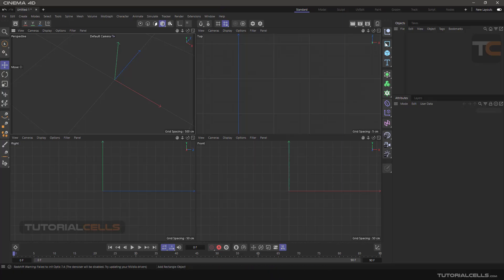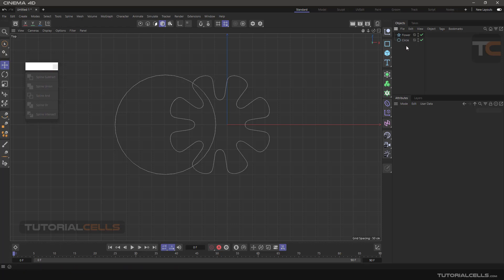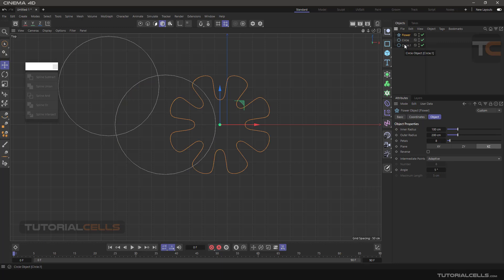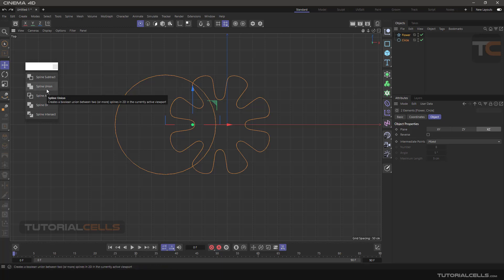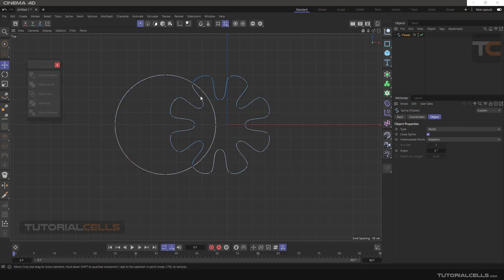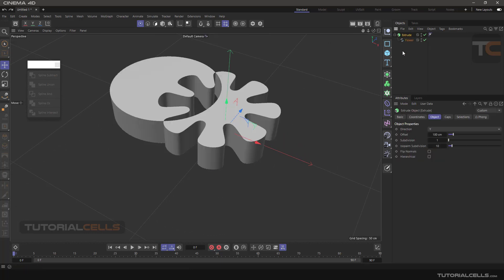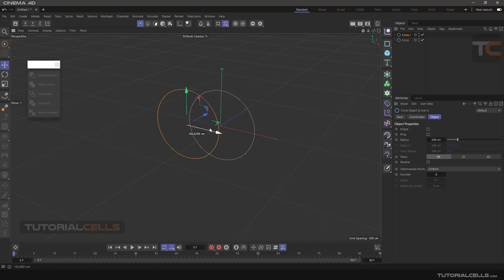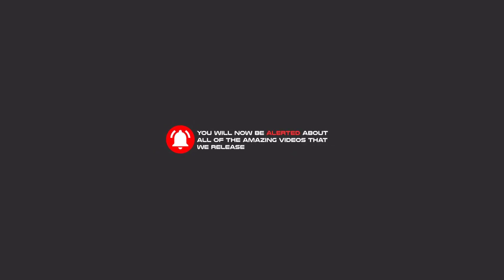0034. spline boole commands in cinema 4d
In this lesson we want to explain the spline boole commands that are used to combine curves to create a new shape. Which includes cinema 4d spline subtract, cinema 4d spline union, cinema 4d spline and, cinema 4d spline or, cinema 4d spline intersect